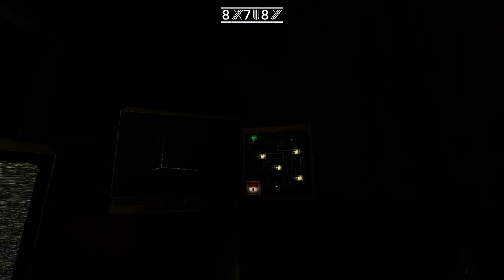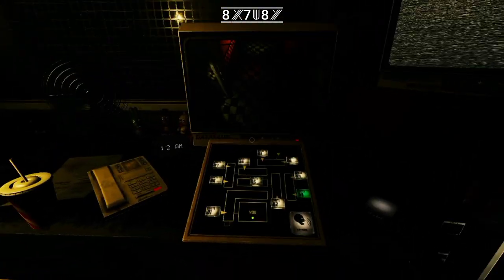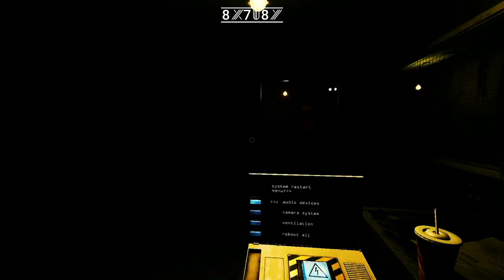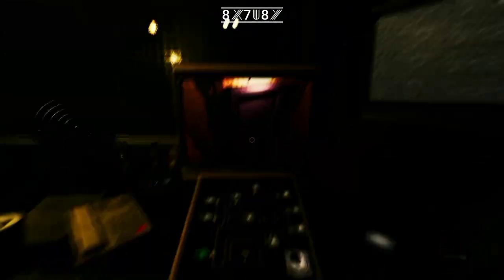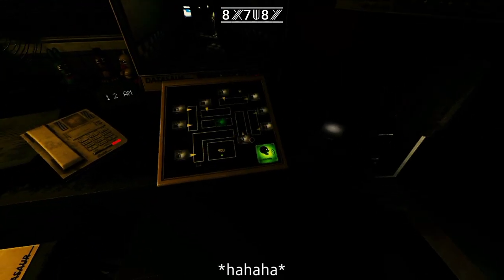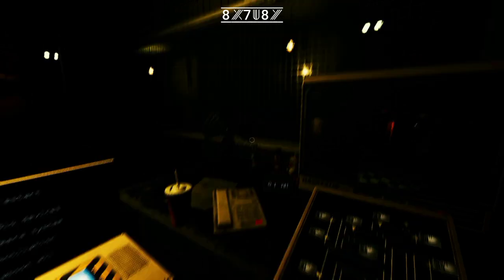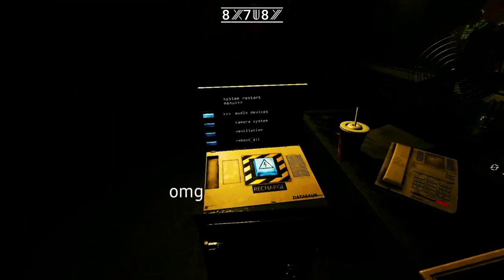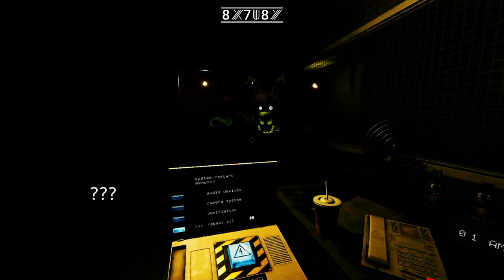okay, I'm scared